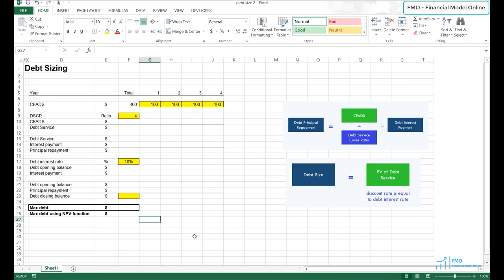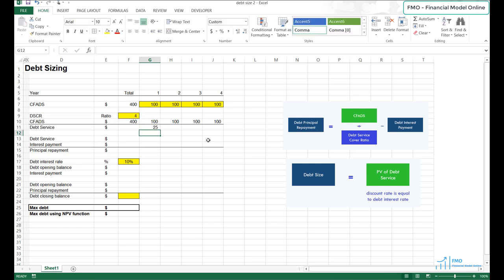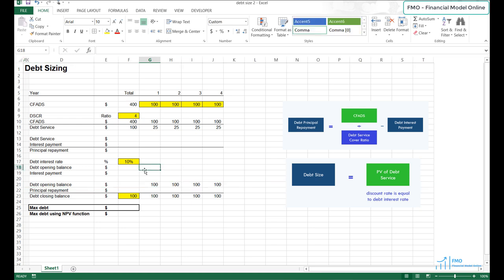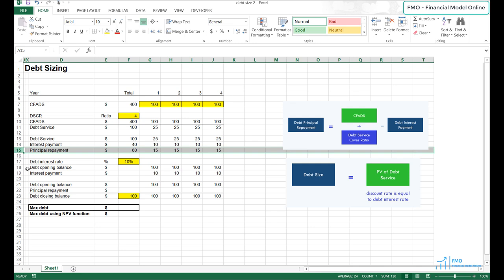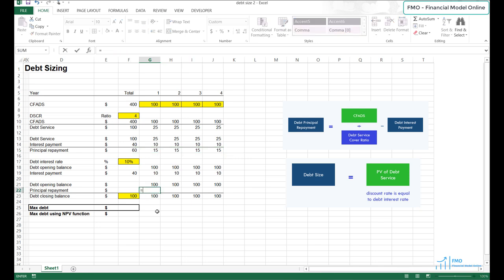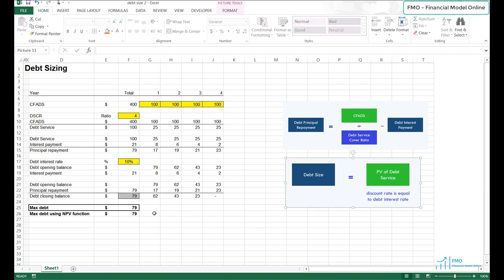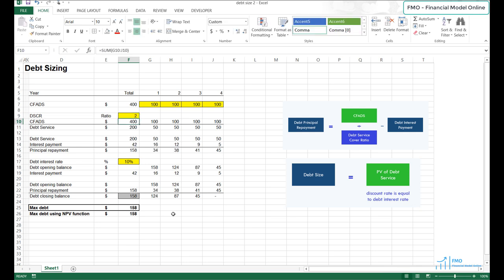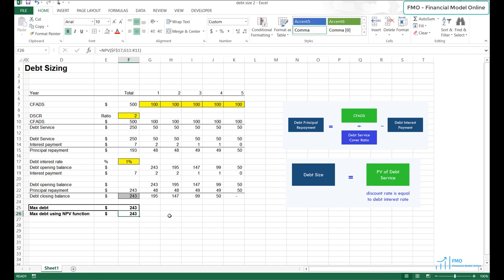Debt sizing concept in project finance - financial modeling for renewable energy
This is a lesson from the upcoming financial modeling course "Project Finance Modeling for Renewable Energy"

Project Finance Modelling course will teach you everything you need to know about financial modeling.